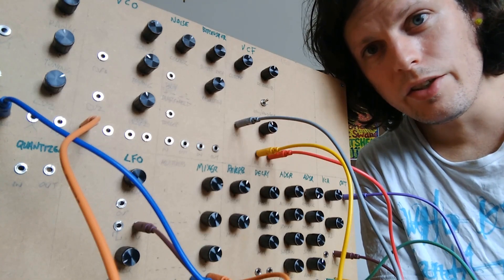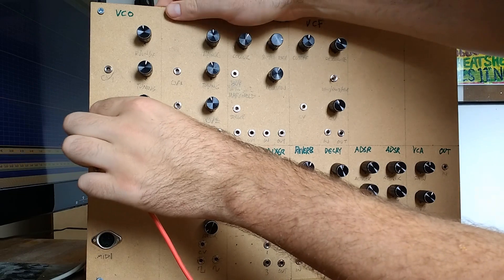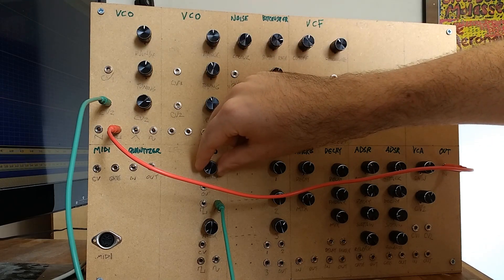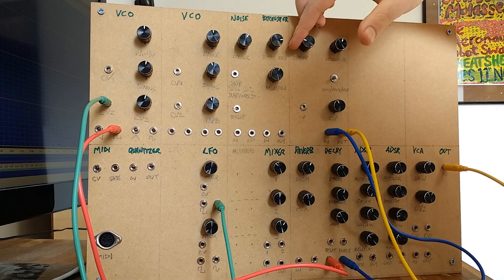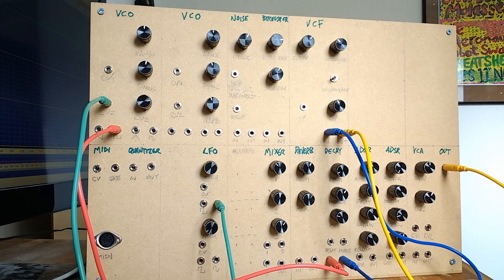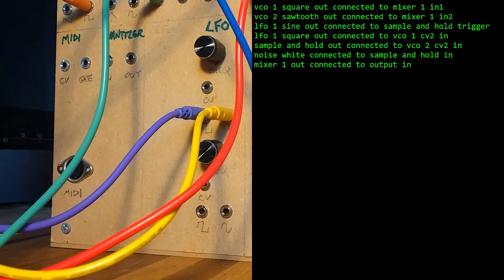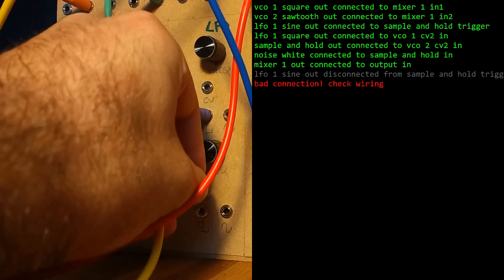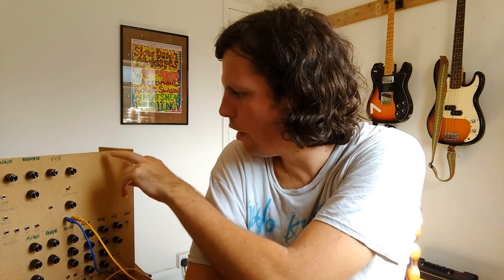DIY Digital Modular Synth Prototype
I made a digital modular synthesizer. It took ages and it doesn't sound as good as a proper modular synth, or even a software synth, but it was fun to make and I wanted to show it off, so here's a video demonstrating its functionality.